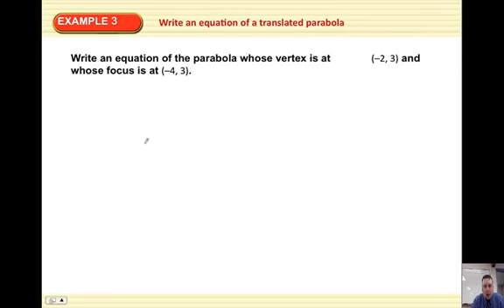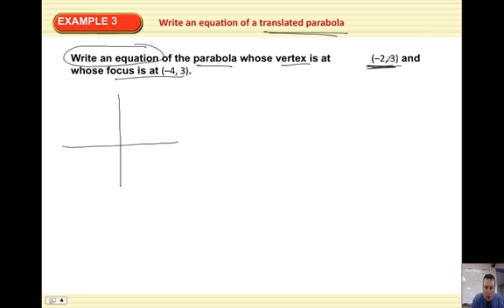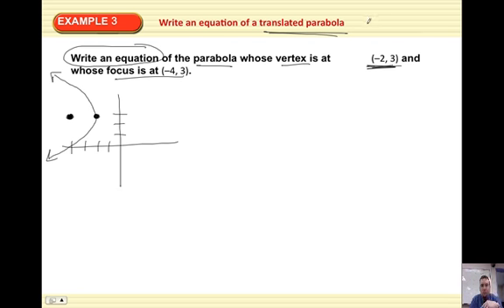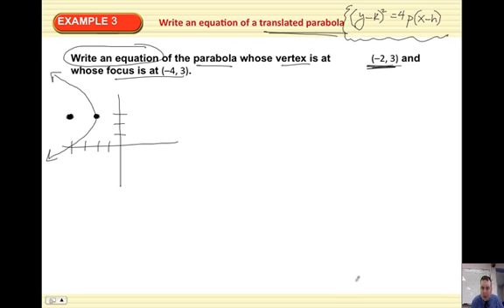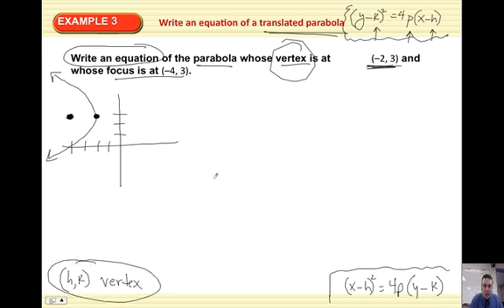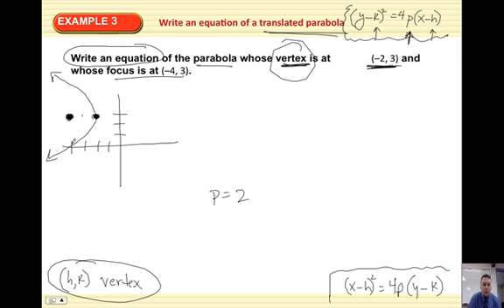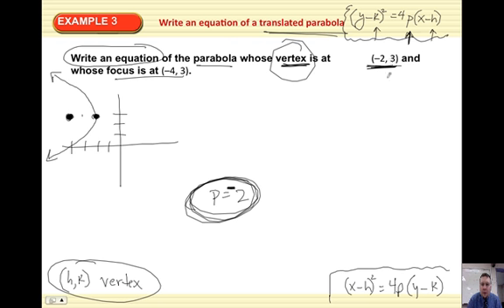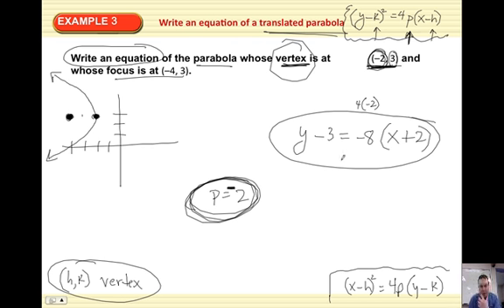Algebra 2 Section 9-6 "Translate & Classify Conics" (part 3)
You will write an equation of a parabola with a different vertex (other than (0,0))

ex #3